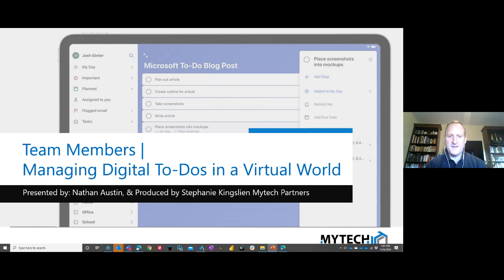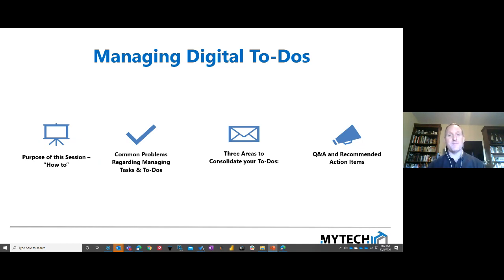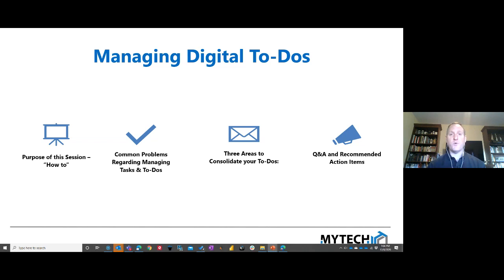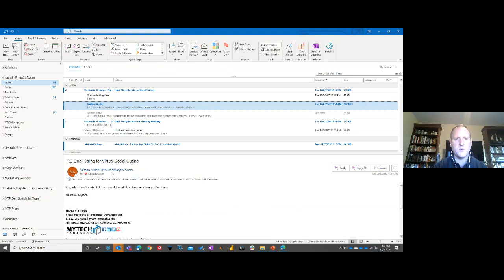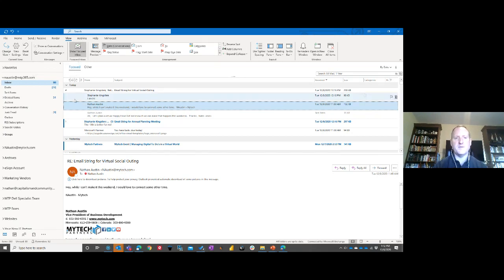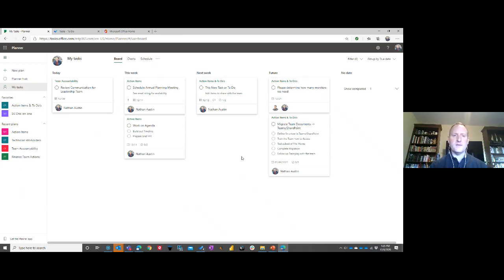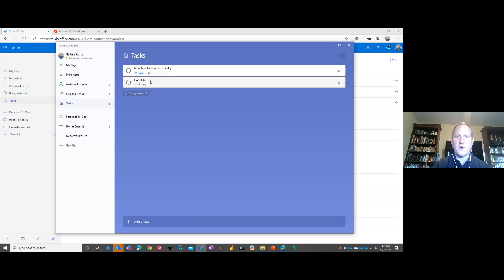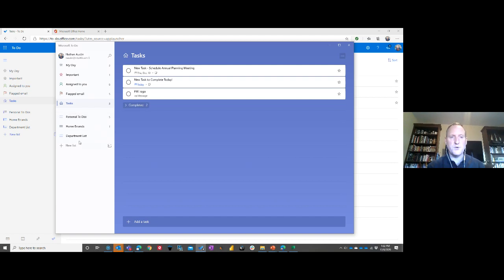Managing Digital To Do’s in a Virtual World - Repeat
We are repeating this popular session and providing some Microsoft 365 updates.

Are you tired of struggling to manage tasks across excel spreadsheets, meeting notes, unread emails and paper notepads?

Like most modern workers you probably sit on many teams with associated tasks, have internal and customer deadlines, and personal initiatives to structure into your workday. And like many, you probably struggle with trying to keep track of all of those tasks, and even more, prioritize them.

Join us as we demonstrate the power of Microsoft Planner (soon changing to Tasks), To Do, and Outlook. We’ll show you how when integrated together, you’ll be able to spend more time completing your tasks rather than trying to manage and organize them. We’ll illustrate how to:

Managed tasks and action items that are assigned across multiple teams
Flag emails to easily identify tasks
Use the Microsoft To Do desktop and mobile application to keep track and prioritize personal tasks.
and more